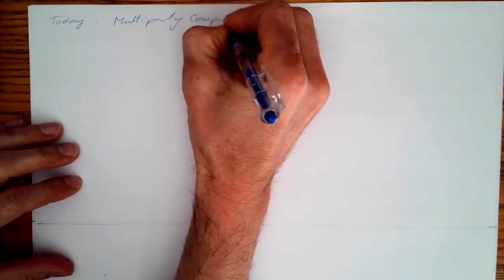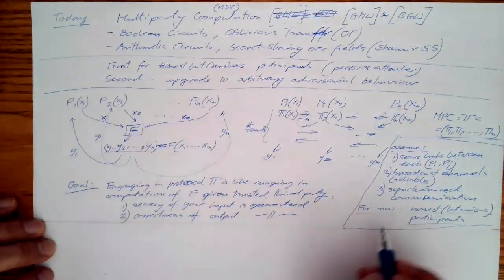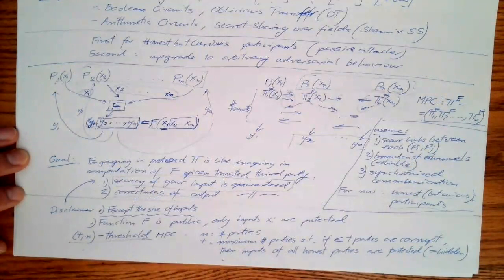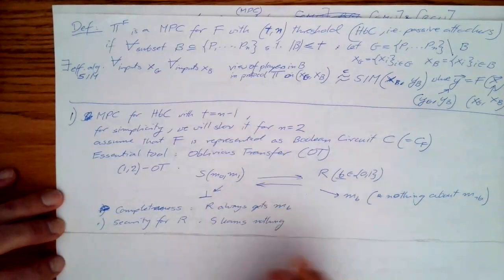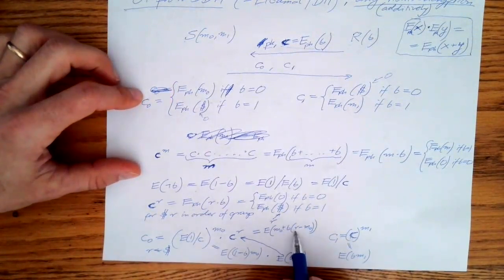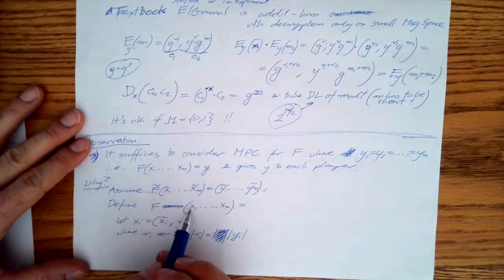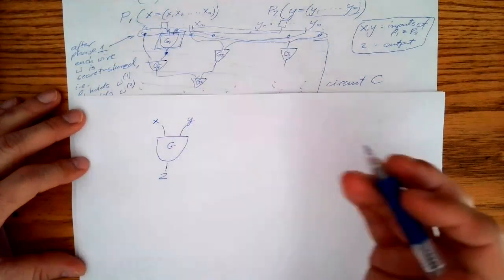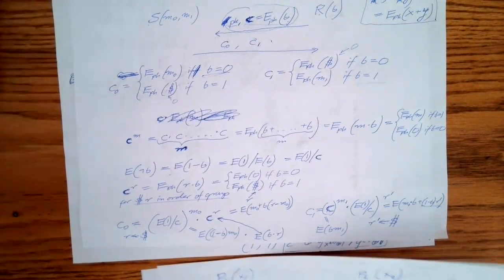CompSci.202, Lec 12 (2/11): Multi-Party Computation (MPC), [GMW] protocol for (t,n)=(1,2) case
We start MPC, Multi-Party COmputation:  first define what MPC is, then show the [GMW] protocol for it.  On the way we define Oblivious Transfer (OT), an essential tool used in the GMW protocol, and instantiate it using homomorphic encryption, e.g. based on ElGamal (DDH)